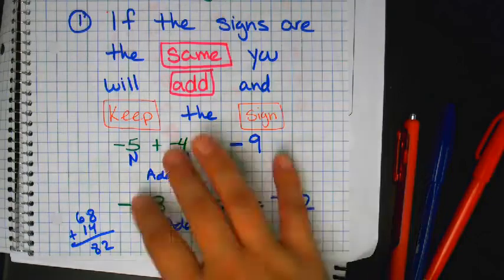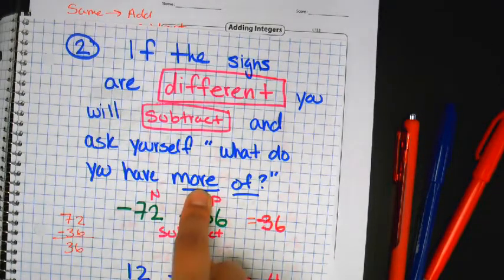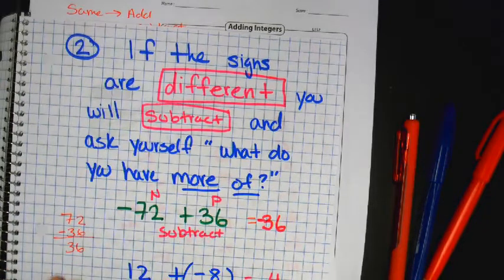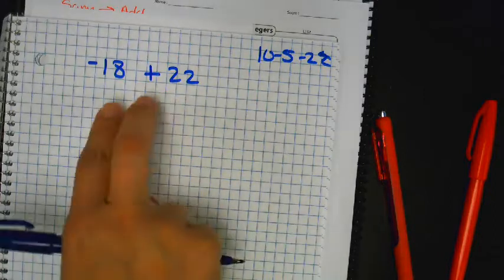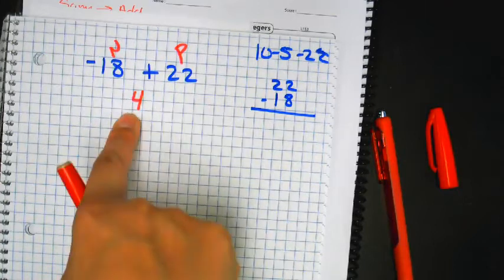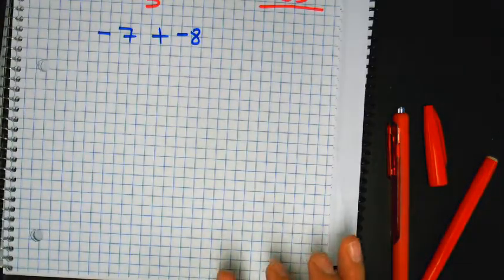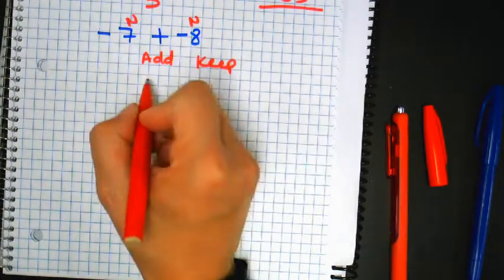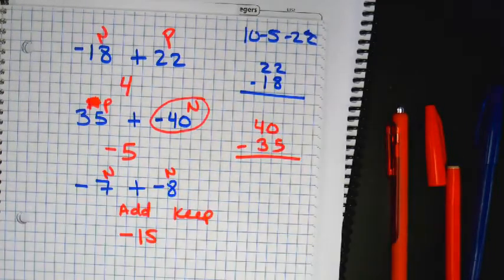Adding Integers day 2